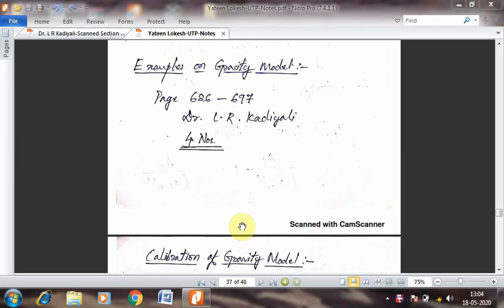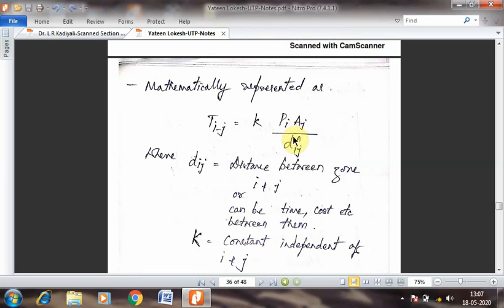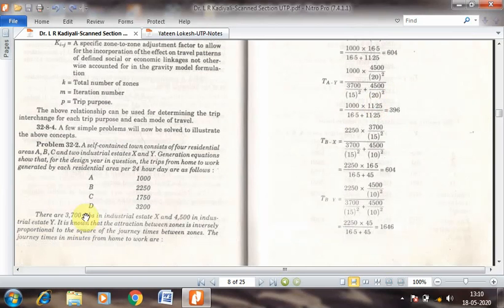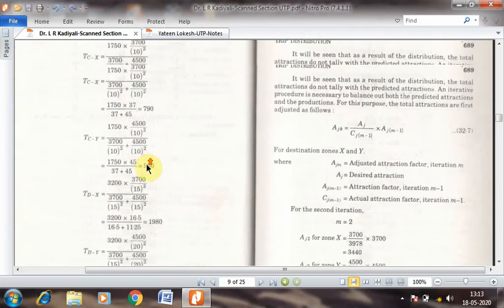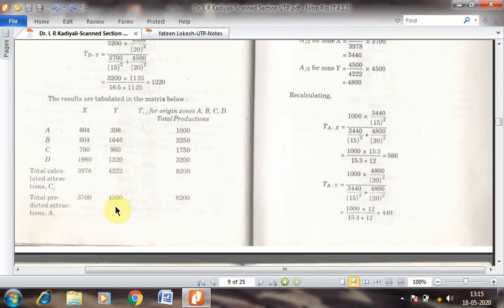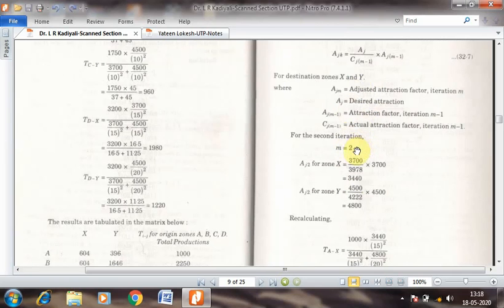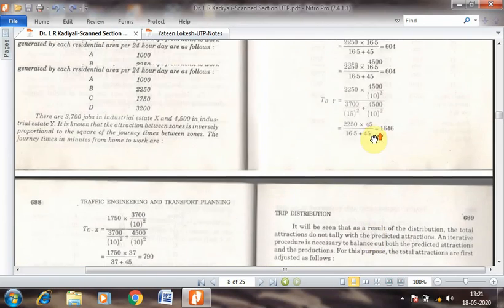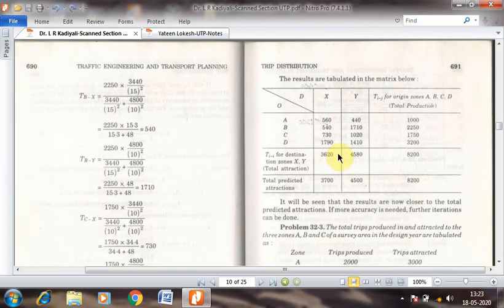Trip Distribution 5